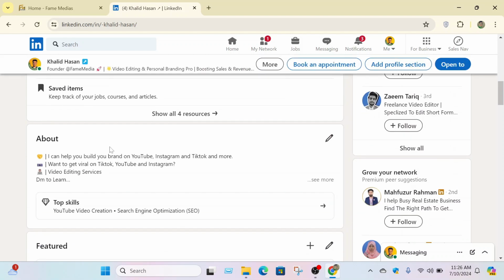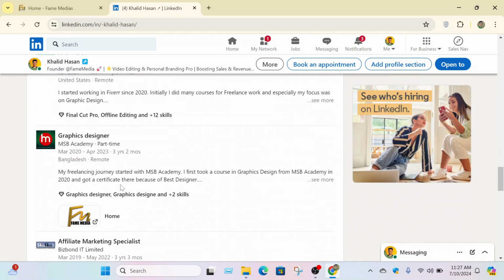Unlimited linkedin connection secrets | linkedin marketing | lead generation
In this video I will show Unlimited linkedin connection secrets and  linkedin marketing. This video is very important for you. You will know how to find clients for video editing and more . I am now hunting  clients from linkedin. my first payment from direct client about video editing clients from linkedin. This video editing clients was great for me . If you are working on freelance video editing then this video will motivate you.